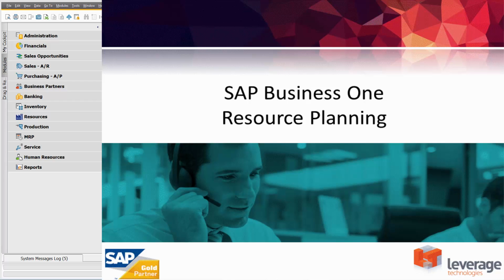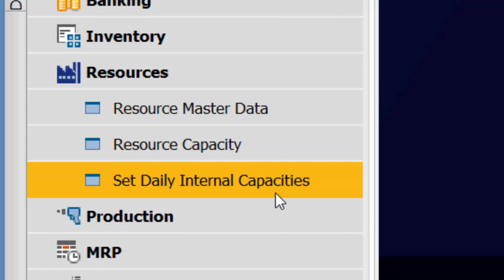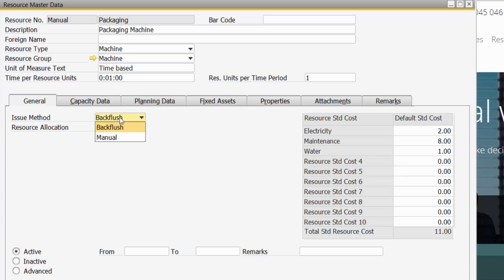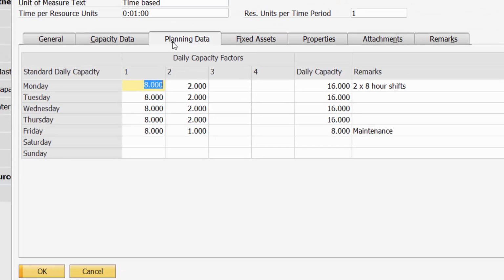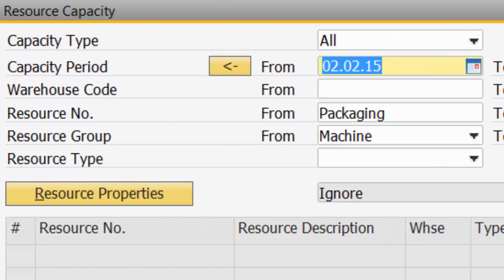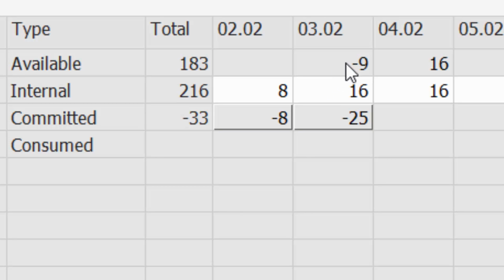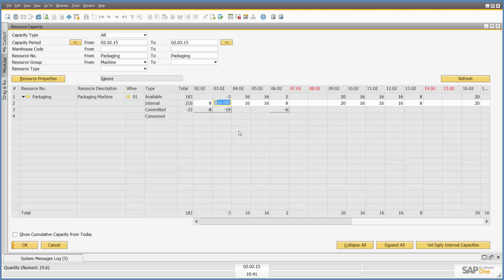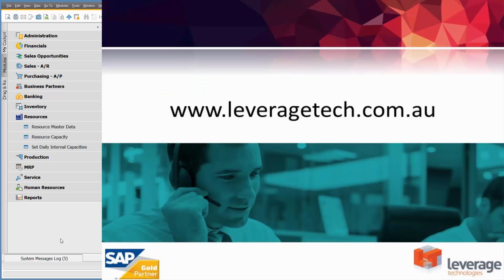SAP Business One 9.1 Manufacturing Resource Planning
SAP Business One 9.1 - manufacturing resource capacity planning demonstration. Newly added (SAP B1 9.1) resource capacity planning module. Review manufacturing bottlenecks and adjust capacity and planned production orders in SAP Business One 9.1. Streamline your manufacturing process and planning.